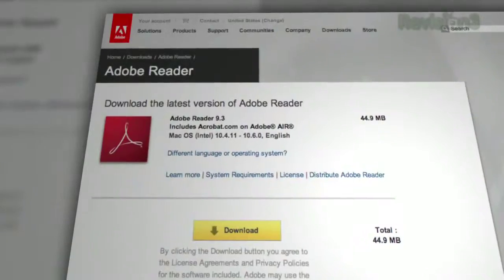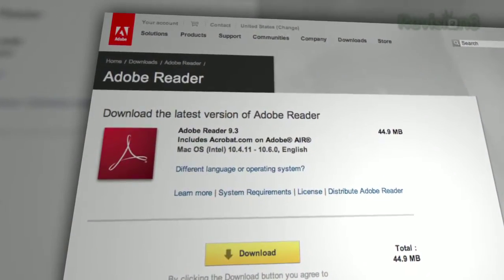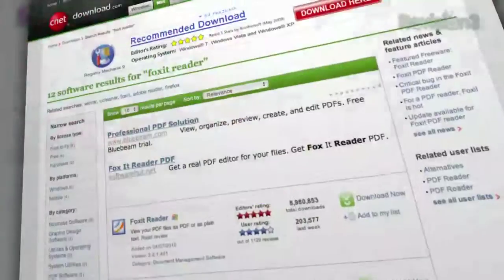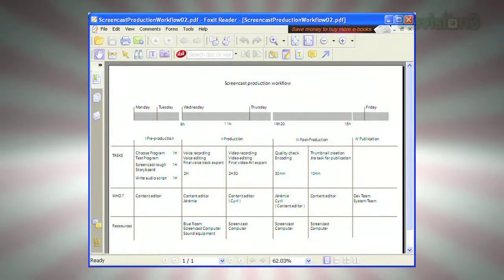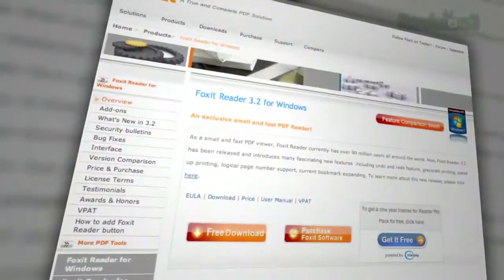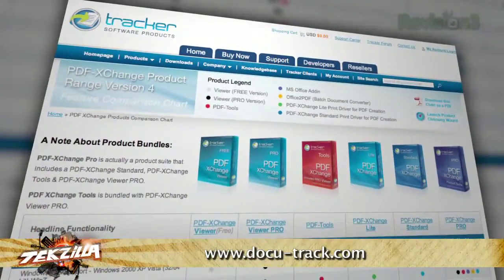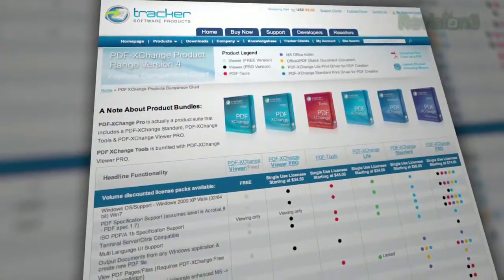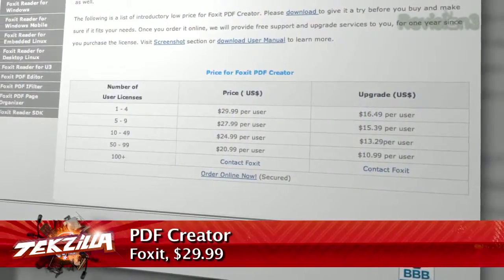Two Adobe Reader Alternatives - Tekzilla Clips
Want to try something other than Adobe Reader next time you open up a .PDF? Patrick offers up two alternates: Foxit Reader and lesser known PDF-XChange Viewer.